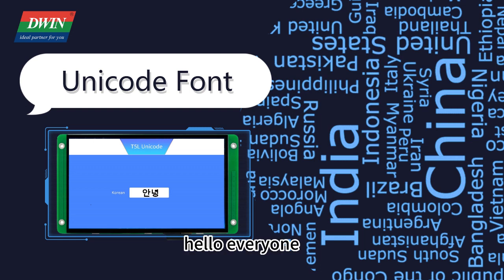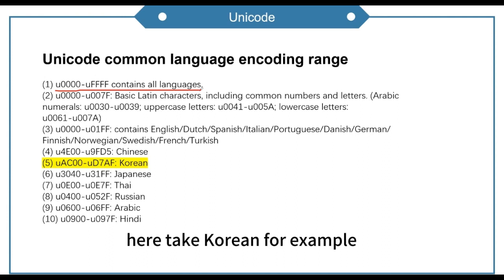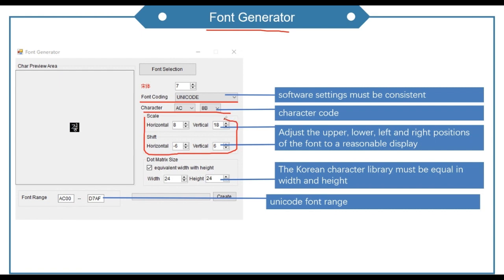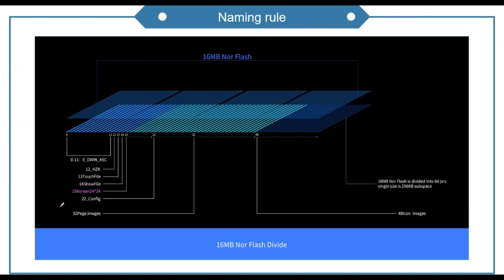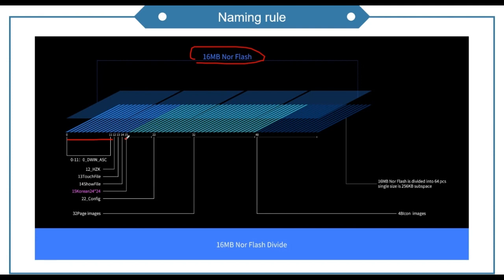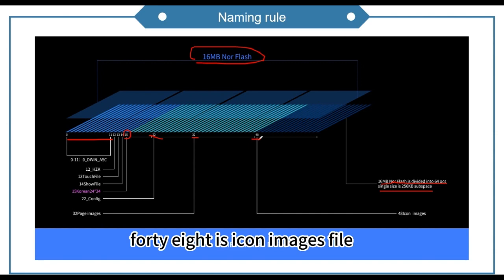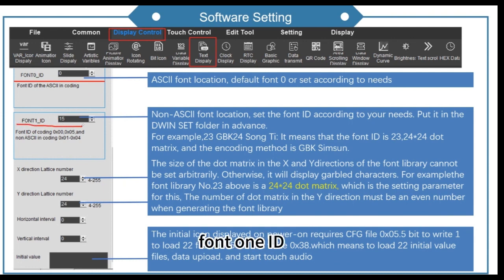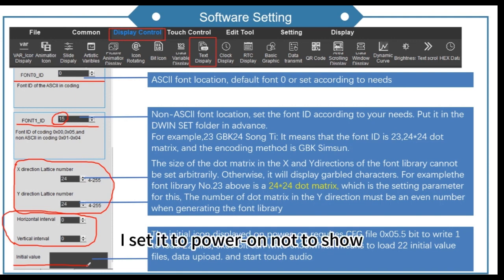Basic Tutorials 10 - How to get unicode font display | DWIN DGUS tutorial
Multilingual Display with Unicode Encoding:
Introduction to achieving multilingual display using Unicode encoding.
Showcase of the final effect through a command sent to the DWIN screen.
Explanation of Unicode encoding range document and language selection.

Generating Unicode Fonts for Korean:
Steps to generate Unicode fonts for the Korean language.
Setting up the font generator software and adjusting parameters.
Naming and saving the font file in the designated folder.

Configuring Display and Sending Commands:
Overview of software settings and display control configuration.
Setting the coordinates, dimensions, and alignment of the display area.
Sending commands using the sscom software for displaying Korean characters.